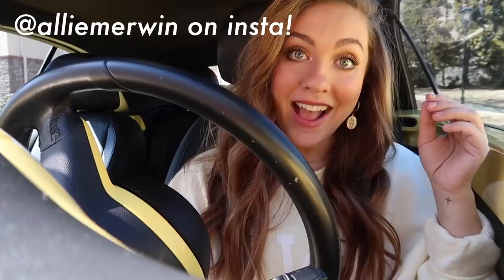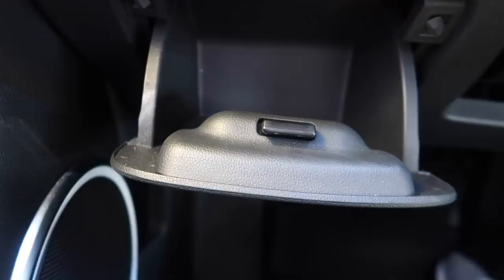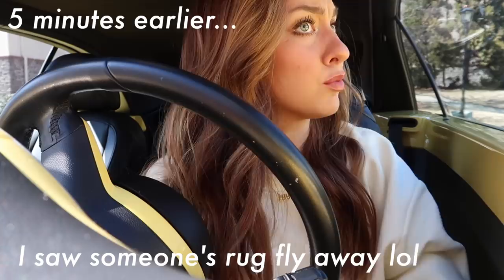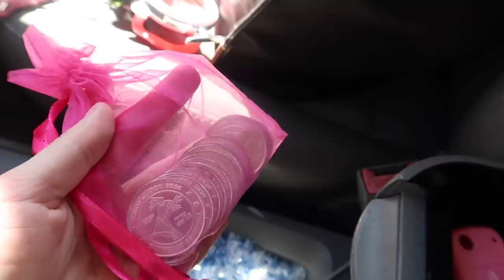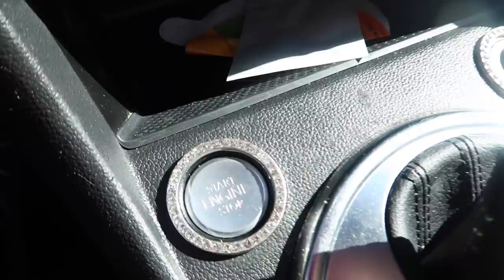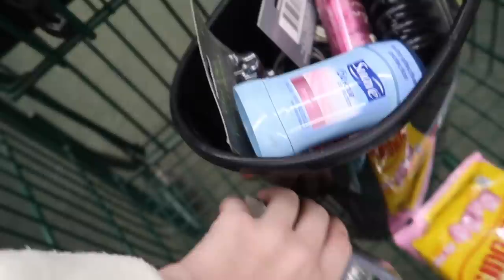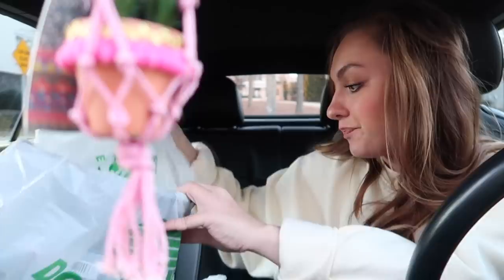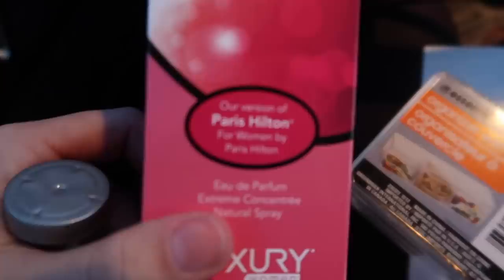decorate my new car with me! ✿ yellow convertible beetle ✿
yippeeee! I know this is kinda extra but I love accessorizing so I wanted to spruce up my lil yellow convertible beetle!

comment below your answer to the MERWIN MONDAY question! if you could only eat at one place for the rest of your life, where would it be?! follow @alliemerwin on insta to see if your comment is on my story!

Social Media!

Always remember to spread God’s love throughout the world! God does not look at ability, He looks for availability. If you call on the Lord, He will use you for His glorious ways!